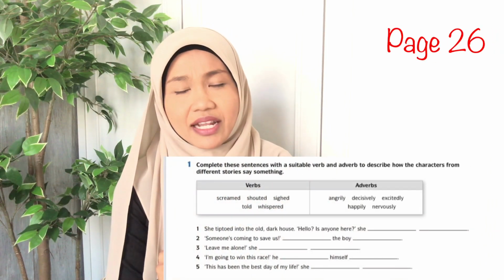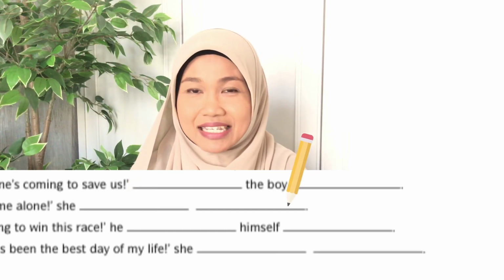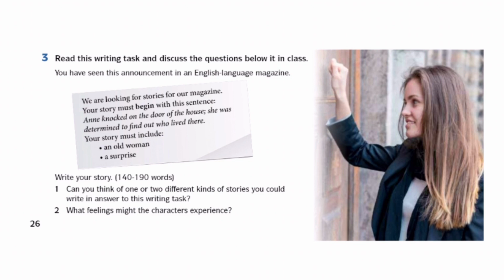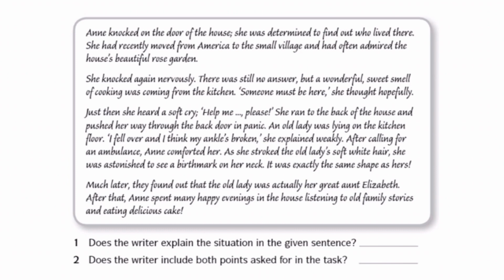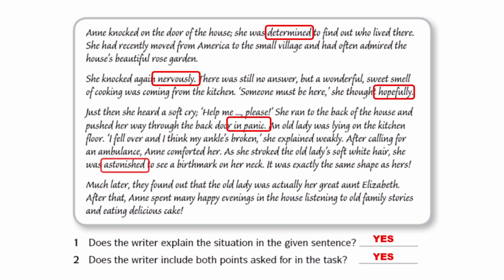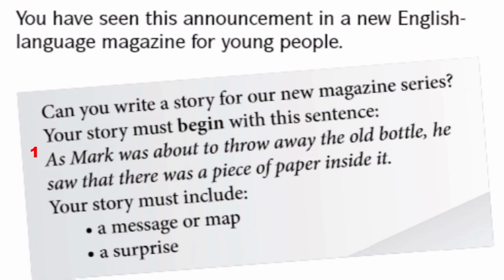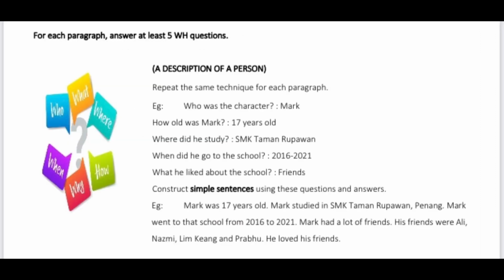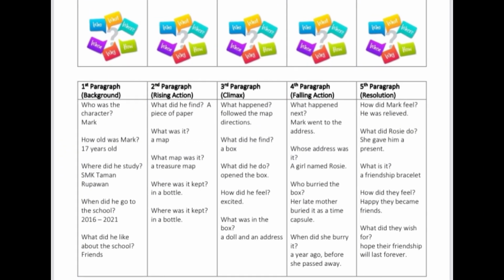English Form 5; Life’s Great Mysteries (Writing A Story) with a PDF template link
This is a writing lesson for form 5. The topic is Unit 2; Life’s Great Mystery.

Content Standard:
4.1 Communicate intelligibly through print and digital media on familiar topics. (MS)

Learning Standard:
4.1.4 Express and respond to real or imagined opinions and feelings.

Materials:
Form 5 English textbook (English Download)
Page 26-27.

At any time at all when watching this video, you may pause to do the task assigned before resuming to the next task.

References:
English Download Textbook; Bahagian Pembangunan Kurikulum, Kementerian Pelajaran Malaysia.